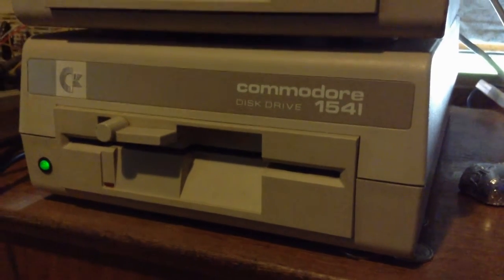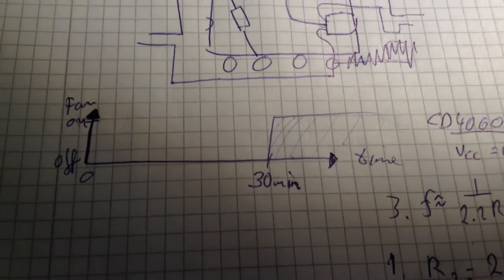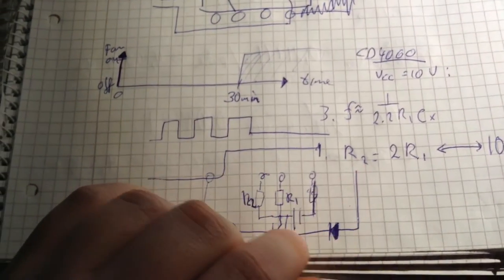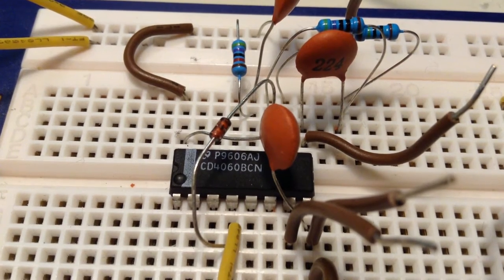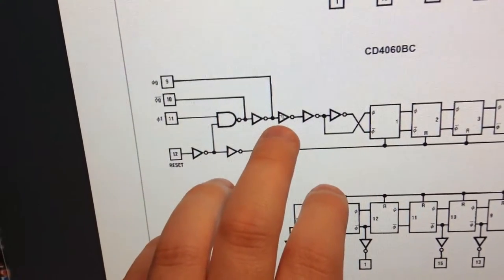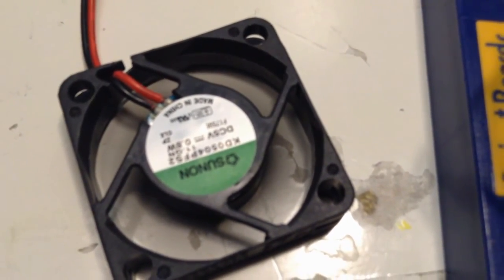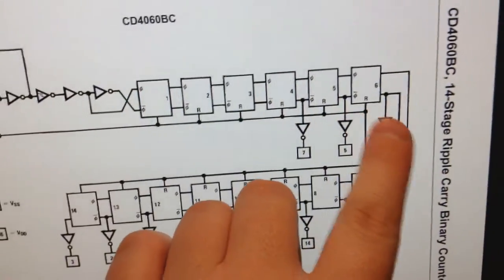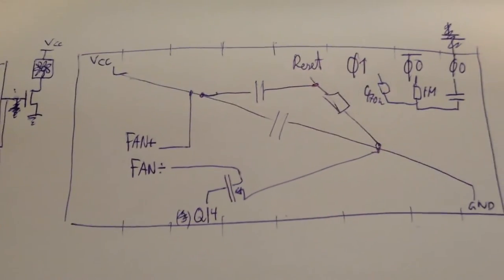1541 Disk Drive with internal fan and delay (CD4060)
Note: this is an old video. I ditched the idea of a time delay, because it lets the drive heat up before it cools. The heating and coolling is perhaps as worse as heat itself (thermal stress(micro expansion/contraction in the ICs etc). Anyhow it was fun building it. Sometimes you just need to just do it to understand the problem better even if you fail. What I have now is a 12V fan connected to 5V. It helps the otherwhise poor convection a lot.

I built a delay circuit to go in-line with the fan power cable. The fan was installed in the drive.
Leaving the drive on for too long can kill the IC's in it. Adding a fan can drag dust over the floppy and drive mechanism. With the delayed start of the fan, in my case, the fan will probably never start because I switch it off before it starts, however if I forget to switch the drive off then the fan will save the drive.

In the video I get about 47 minute delay. The 40x40x10mm fan was mounted inside the Commodore 1541 case, but a 50x50x10mm will fit. I will try that next. Power was taken from the large cap before to the 5V regulator (ca 11V unregulated).

Conclusion and temperature measurements at the end of the video.

Music (Amiga Mod):
Flight 47 to Moscow - Trixal & Vortex
Walkman - We're the devils